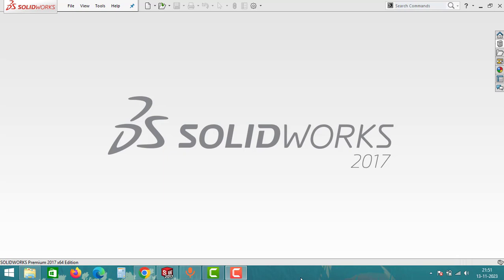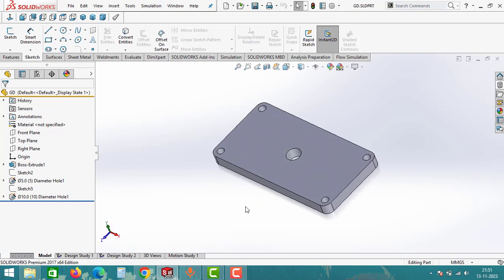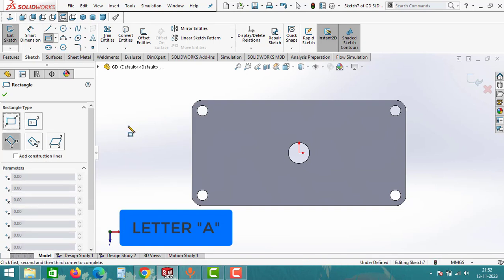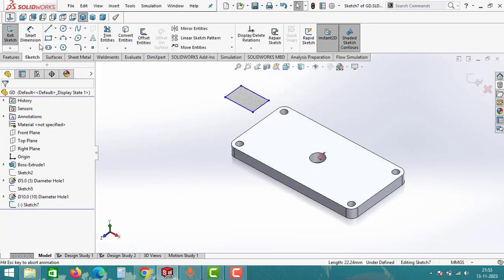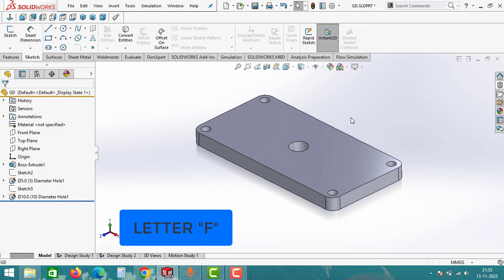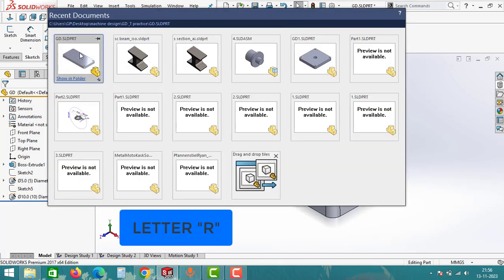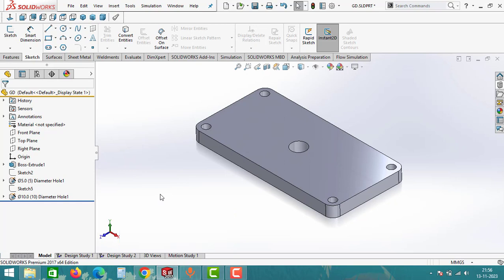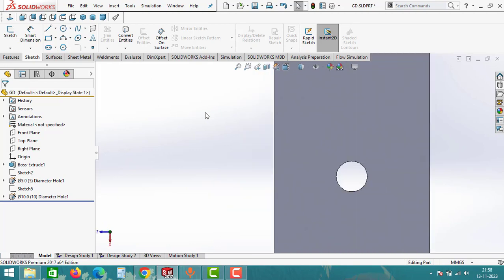SOLIDWORKS SIMPLE AND EFFECTIVE KEYBOARD SHORTCUT KEYS FOR FAST WORK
In this video we will learn shortcut keys used in solidworks step by step.